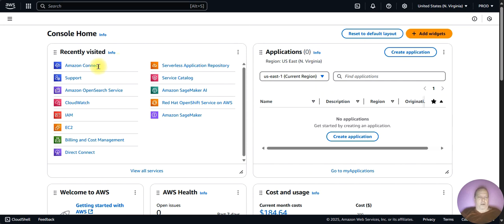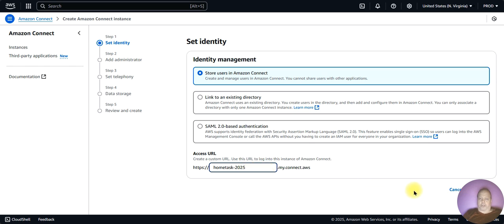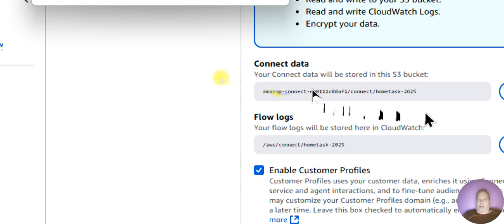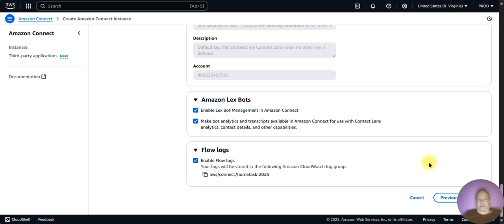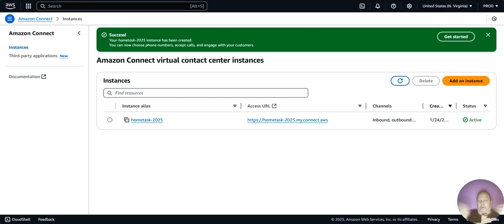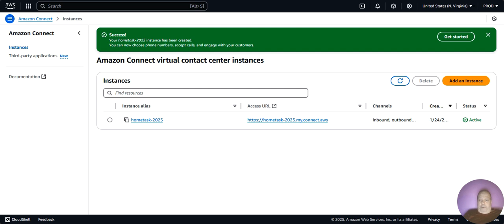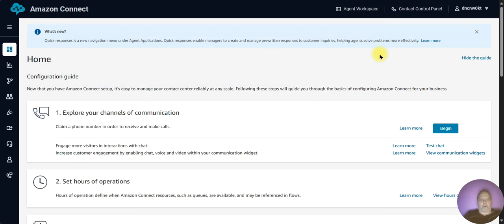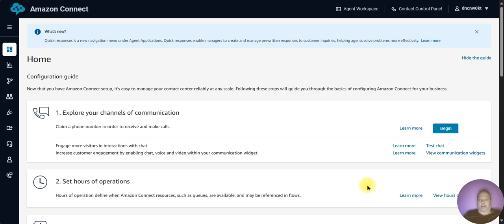AWS Connect Contact Center - Create Instance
AWS Connect Create Instance Discussion